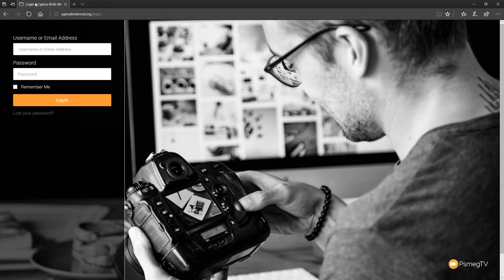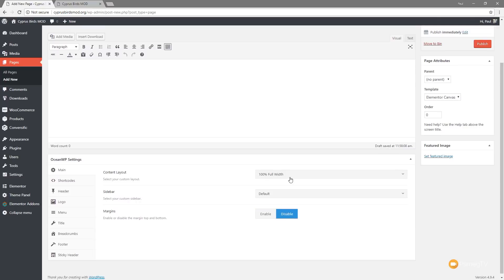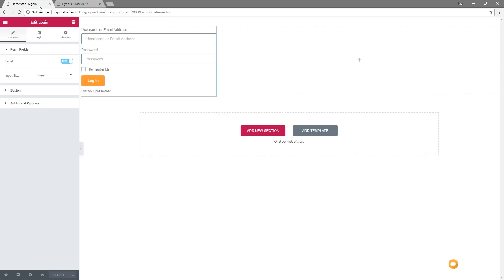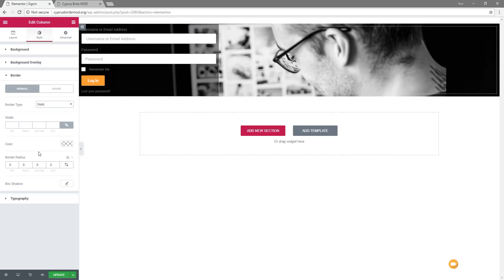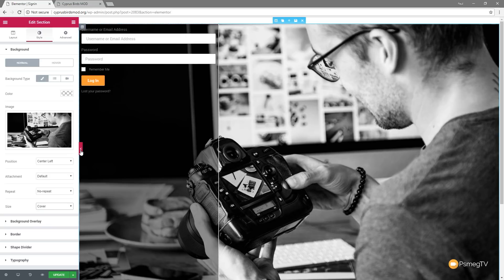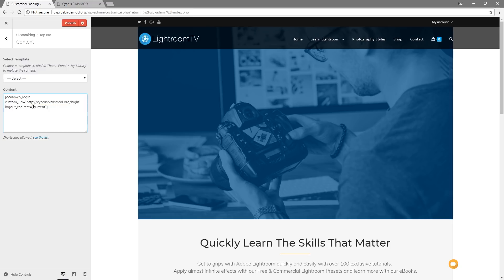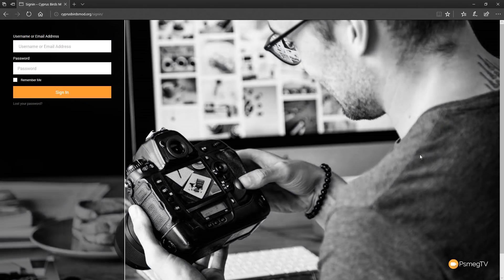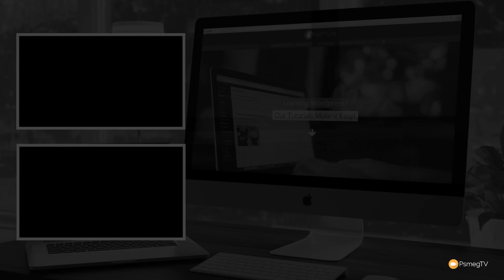Custom Login Pages with Elementor Pro & OceanWP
Add a fresh and creative twist to your Wordpress login pages with this easy method of building custom pages with Elementor Pro and OceanWP.

Learn how to add custom shortcodes to create login links, custom designed login pages and redirect to any page on your site once logged in.

Don't just follow the Wordpress crowd, stand out!